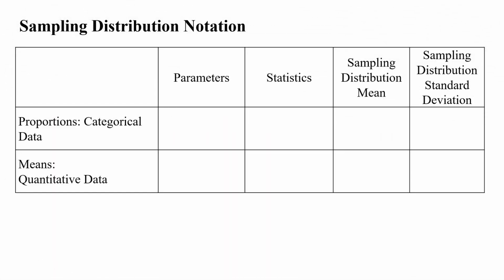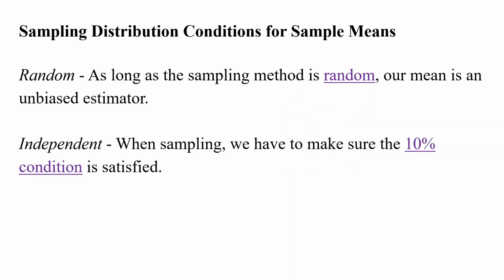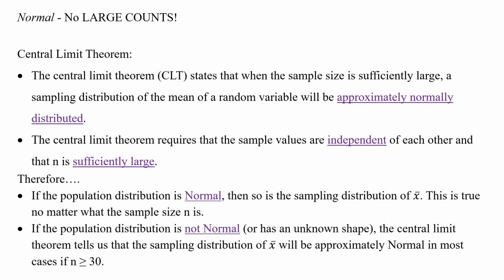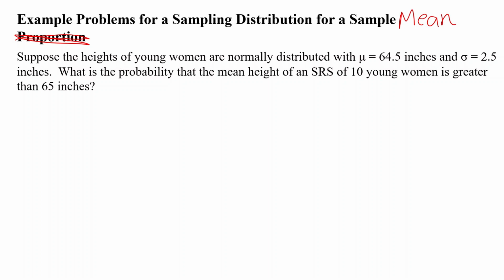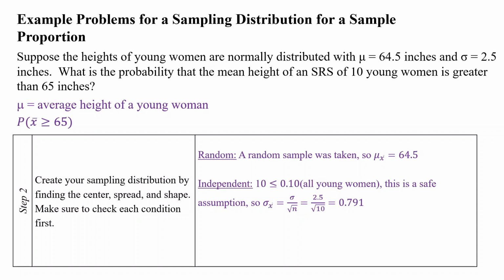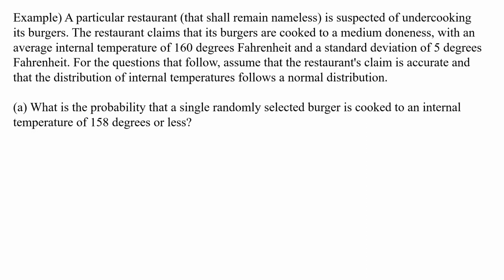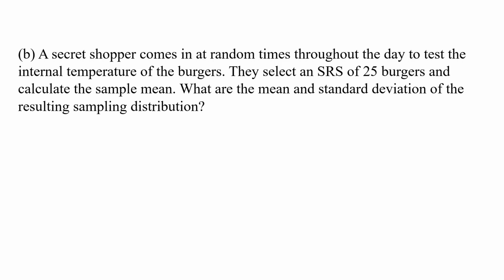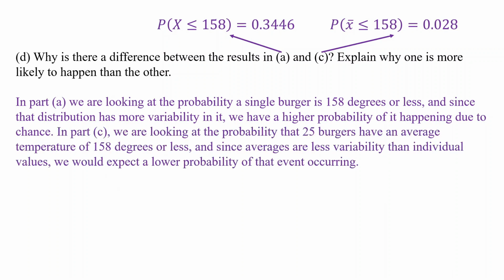AP Statistics Sampling Distributions – Sampling Distribution of a Sample Mean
AP Statistics
Unit 5: Sampling Distributions
Notes 4 – The Sampling Distribution of a Sample Mean

AP Stat CED Topics Covered:
📚 UNC-3.H Estimate sampling distributions using simulation.
📚 UNC-3.Q Determine parameters for a sampling distribution for sample means
📚 UNC-3.R Determine whether a sampling distribution of a sample mean can be described as approximately normal.
📚 UNC-3.S Interpret probabilities and parameters for a sampling distribution for a sample mean.